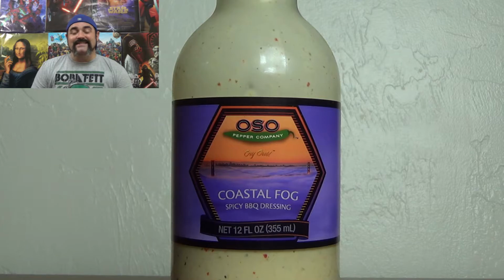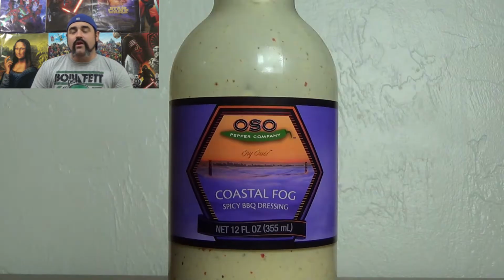Coastal Fog - Oso Pepper Company - Hot Sauce Review #156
UNTAPPED: Search for BurntBrian